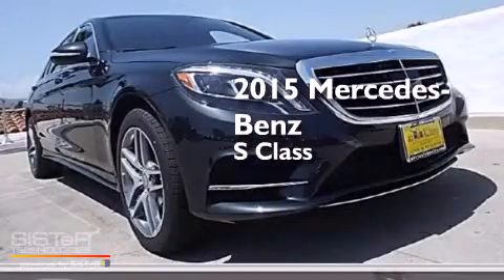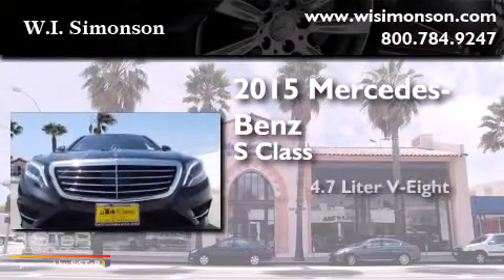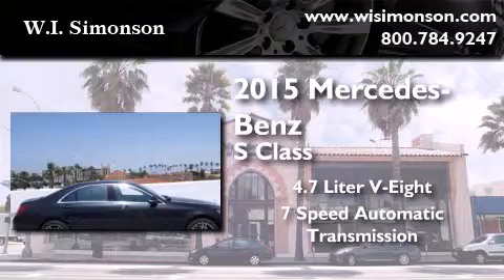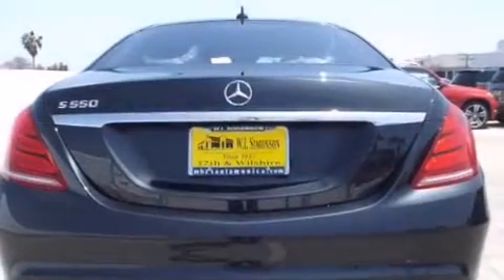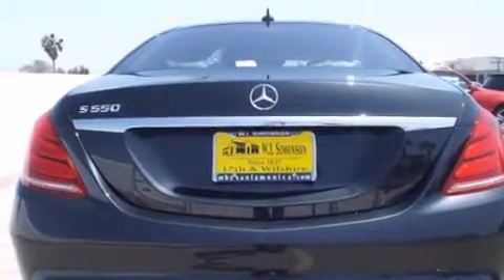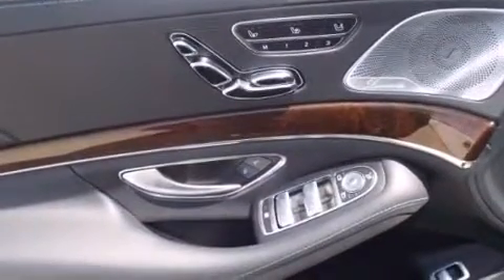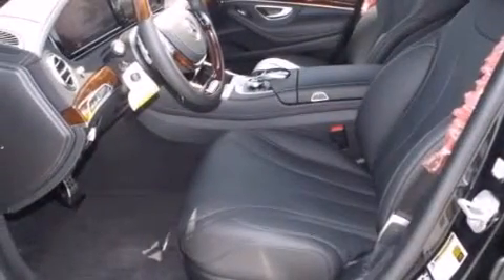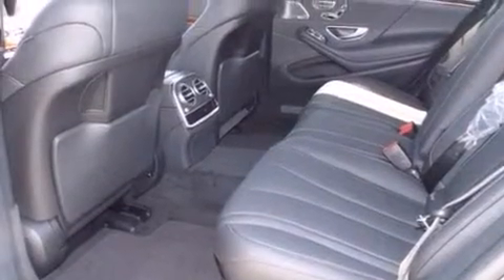2015 Mercedes-Benz Base Santa Monica CA 90403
We have been honored to serve the Santa Monica CA area , we promise that your experience at our dealership will exceed your expectations ! Year : 2015 Make : Mercedes-Benz Model : Base Engine : 4.7L V-8 cyl Trans . : 7 speed automatic Miles : 7 Stock : FA068540 W.I. Simonson 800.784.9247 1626 Wilshire Blvd Santa Monica , CA 90403